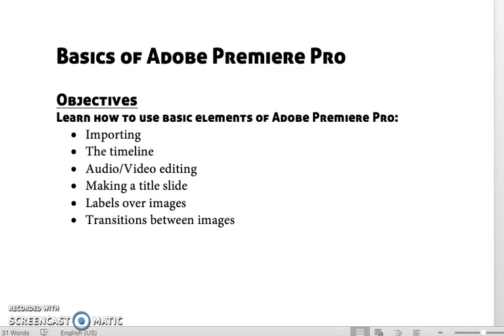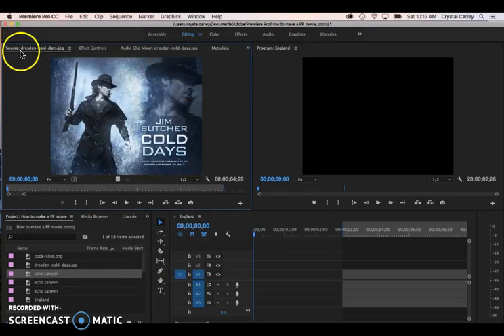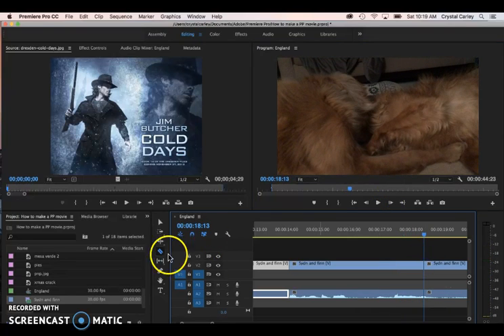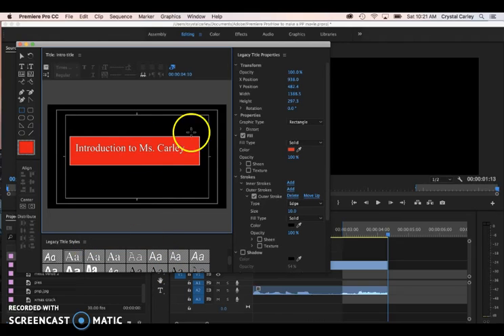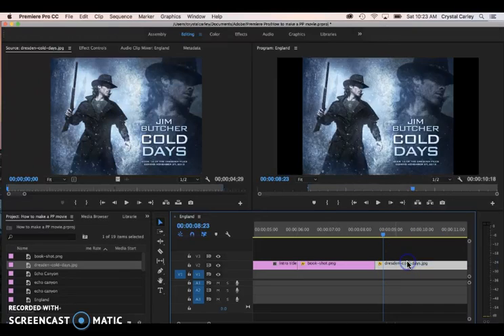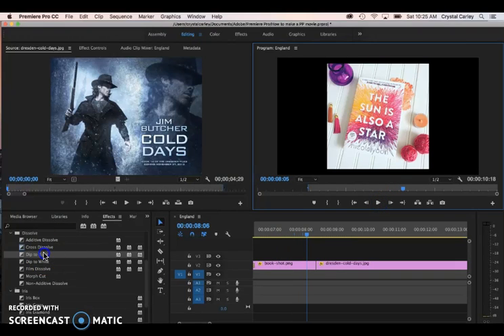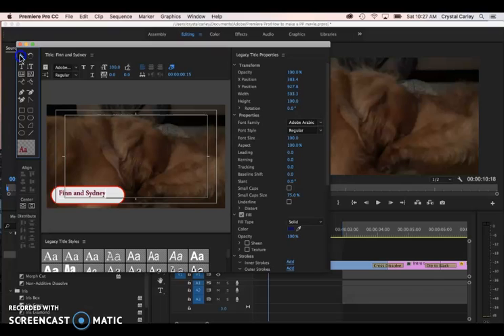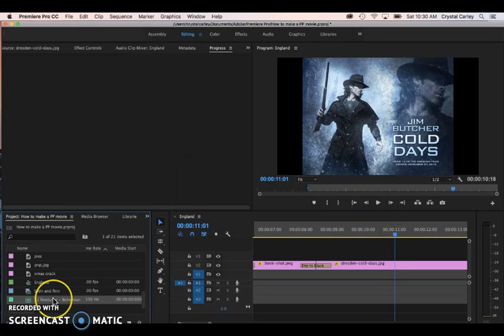Introduction to Premiere Pro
Objectives
Learn how to use basic elements of Adobe Premiere Pro:
• Importing
• The timeline and how to manipulate it
• Cutting video
• Shortening time a photo/title is onscreen
• Making a title slide
• Labels over images
• Transitions between images
• Adding music
• Audio transitions